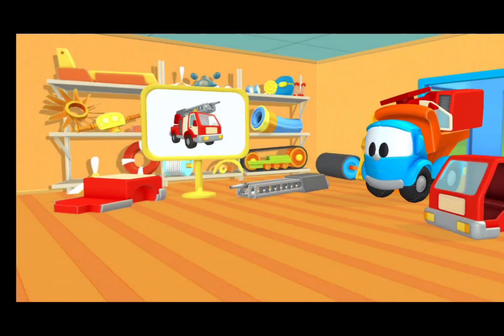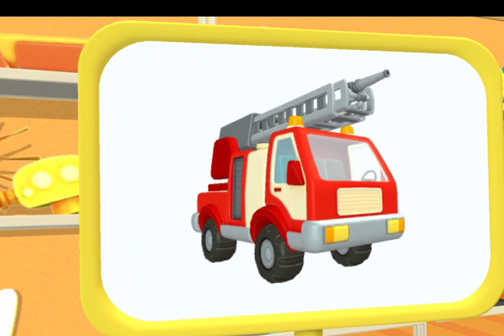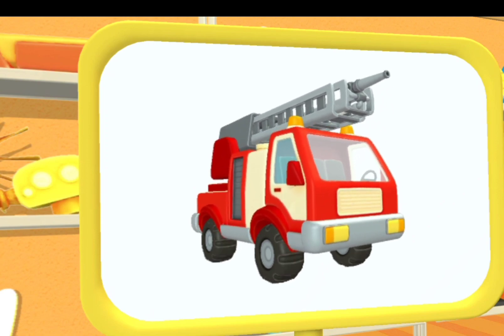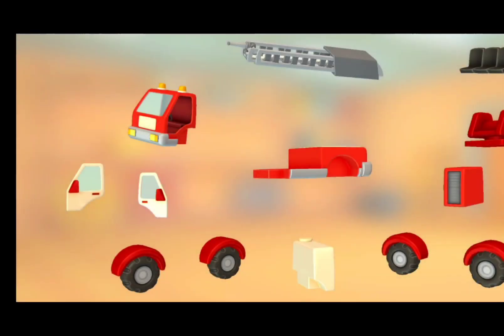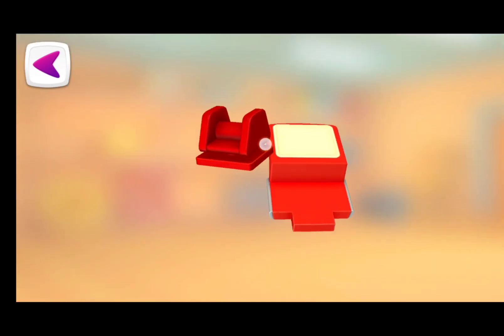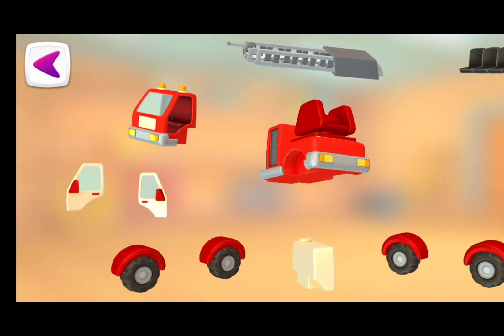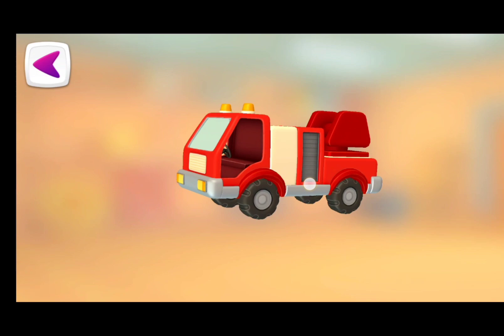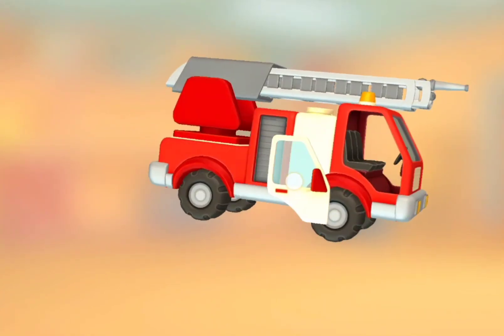leo's cars 2: ice-cream truck let's play! games and apps for android and ios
Fire trucks are specialized vehicles designed to assist firefighters in extinguishing fires. They typically carry firefighting equipment such as hoses, ladders, and tools, as well as water and other extinguishing agents.

 When fire trucks are responding to an emergency, they are typically equipped with sirens and flashing lights to alert other drivers to their presence and clear a path through traffic. In the United States, the laws governing the use of emergency vehicles vary by state, but most states require other drivers to yield to emergency vehicles and move out of the way as quickly and safely as possible.

 Fire trucks come in a variety of sizes and designs depending on their intended use. For example, some fire trucks are designed for fighting fires in high-rise buildings, while others are designed for accessing remote areas or off-road terrain. Some fire trucks also carry specialized equipment for rescuing people from burning buildings or other hazardous situations.

 Overall, fire trucks are an essential tool for firefighters and play a crucial role in protecting communities from the dangers of fires and other emergencies.